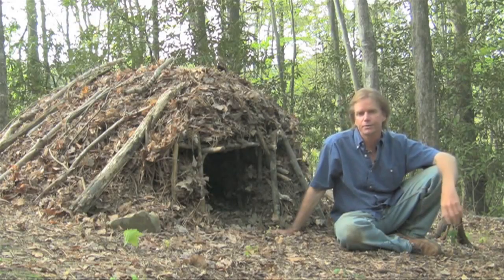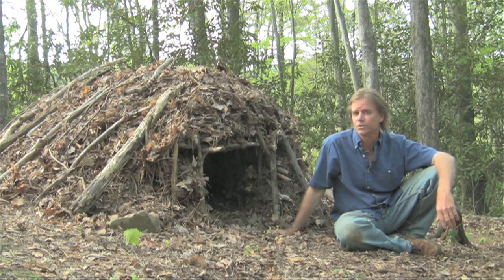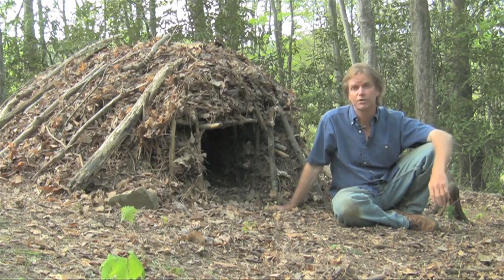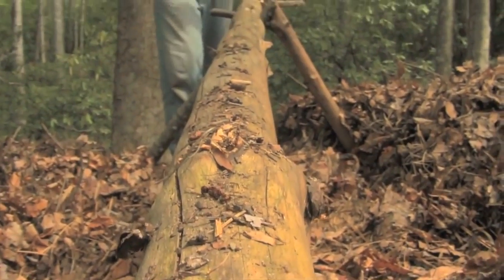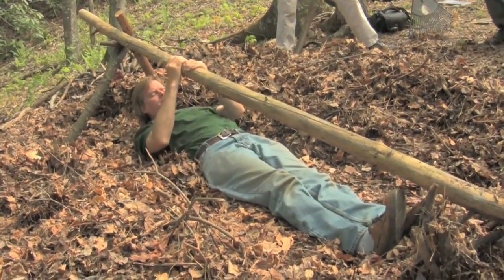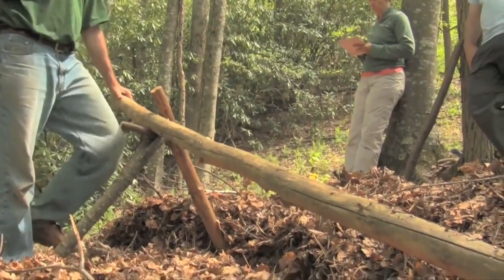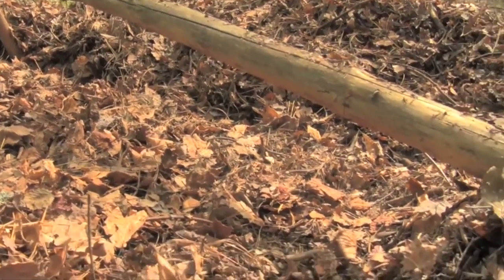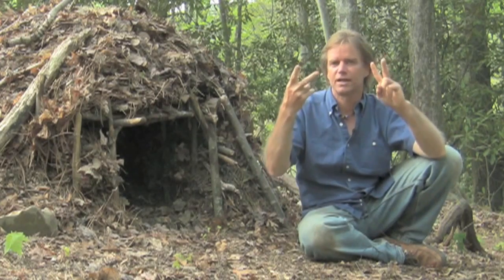Survival Skills - Earth School - Debris Hut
Richard Cleveland's Earth School in Western North Carolina teaches students solid Wilderness Survival Skills. Students learn to be self-reliant as they deepen their connection to the natural world.